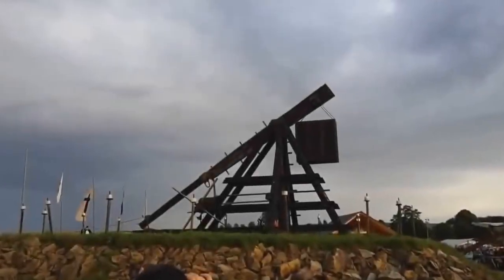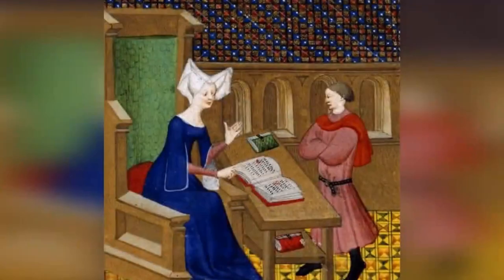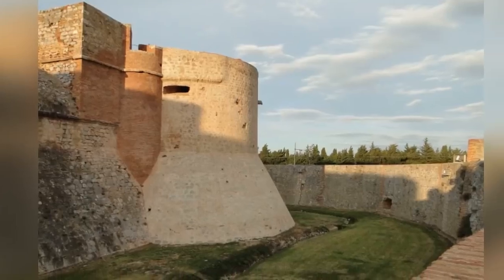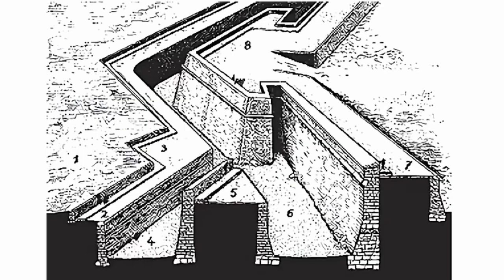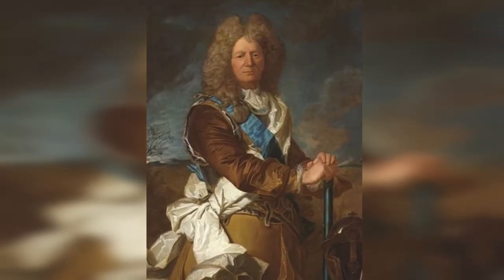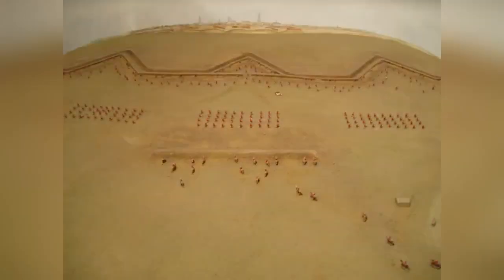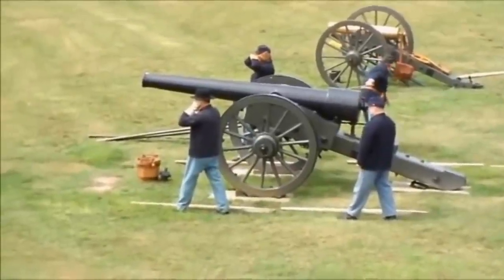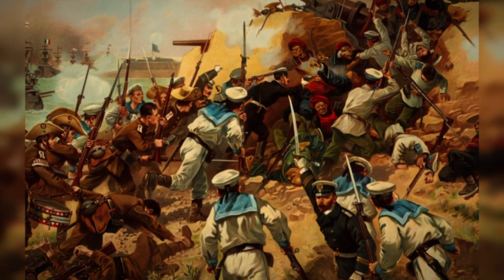How to capture a star-shaped fortress?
As gunpowder cannons took over from trebuchets, the old-style medieval forts started to fade away. That's when these curious star-shaped forts started popping up in different cities. But what made them special? And why did they replace castles and walls? Well, these forts were basically an upgrade of the old medieval defenses in the 15th and 16th centuries. You see, back then, big cannons and bombards were getting really good at smashing down walls. Take Mehmed II, for example. He rolled up to Constantinople in 1453 with over a hundred cannons, including one monster called Basilica that could lob 450 kg projectiles 2 km away! The Turks broke through the city walls, and folks realized they needed a new plan against gunpowder weapons. So, they started sticking cannons on top of walls and towers to shoot back at the attackers.
 However, the walls were often too narrow for big guns, and they were positioned so high that they couldn't shoot back effectively. So, people started putting guns lower down, adding artillery towers and bulwarks.